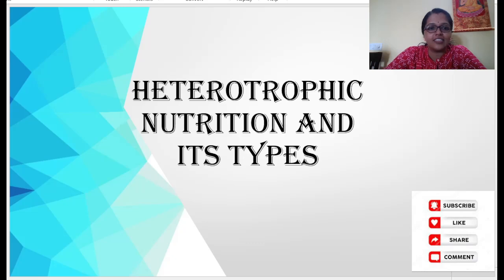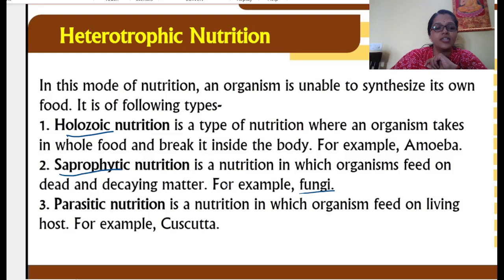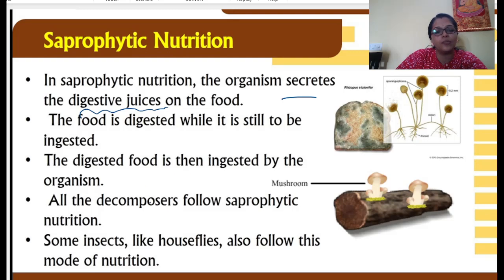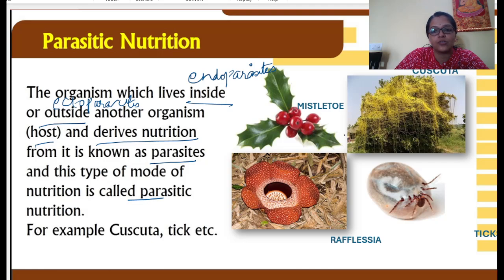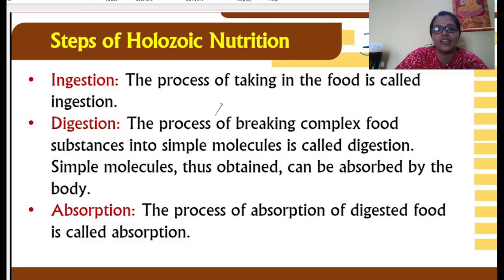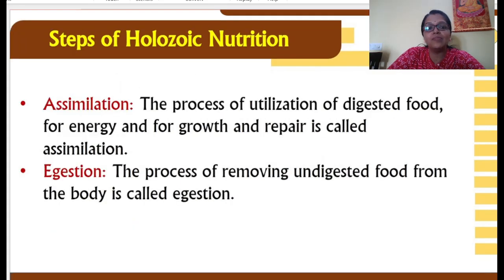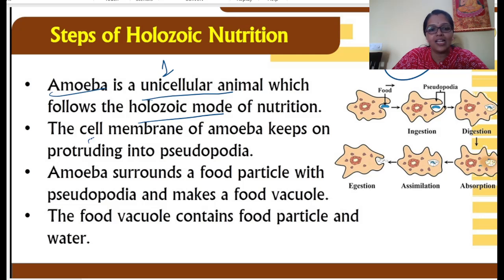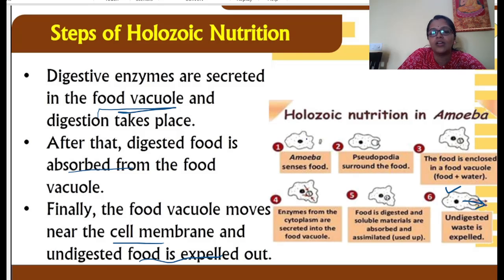CBSE NCERT 10th BIO - Ch-6 LIFE PROCESSES - Heterotrophic (1/3) - part -4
Hi friends,
In this video, we will explore the fascinating world of heterotrophic nutrition, a process by which organisms obtain their food by consuming organic matter. We'll break down the three main modes of heterotrophic nutrition:

Parasitic Nutrition: Learn how parasitic organisms like tapeworms and mistletoe thrive by feeding on the host organisms, often harming them in the process.
Holozoic Nutrition: Discover how animals, including humans, utilize this mode by ingesting, digesting, and absorbing solid food particles.
Saprophytic Nutrition: Uncover the role of saprophytes, like fungi and bacteria, that feed on decaying organic matter, recycling nutrients back into the ecosystem.
Whether you're a student, teacher, or simply curious about biology, this video provides a clear and engaging overview of heterotrophic nutrition and its various forms. Watch now to deepen your understanding of how life sustains itself through different feeding strategies!